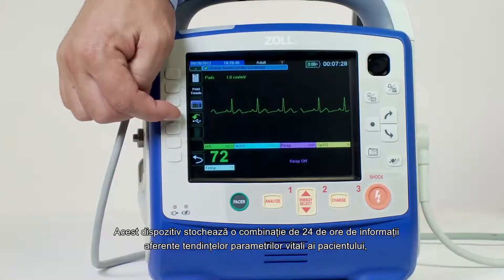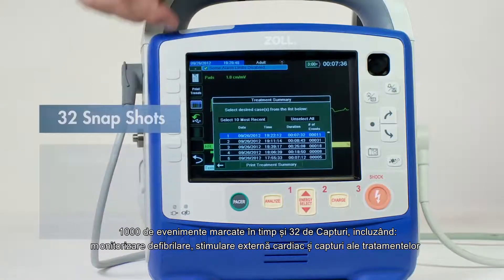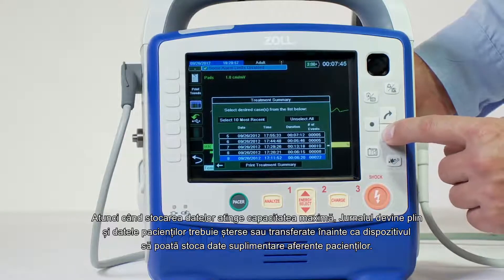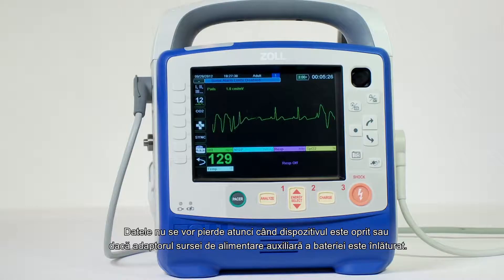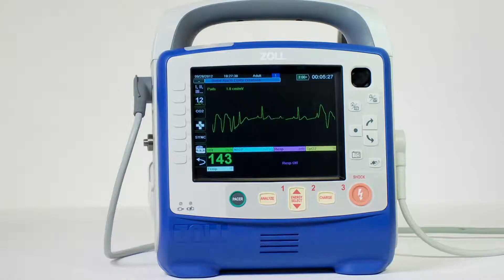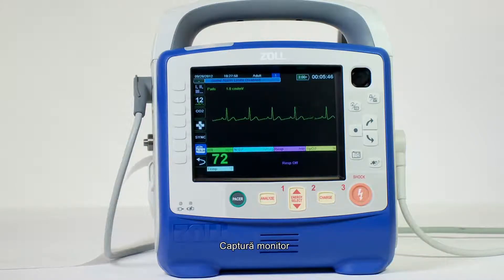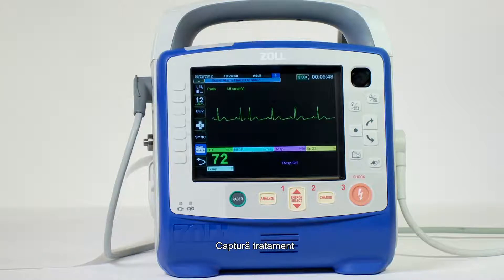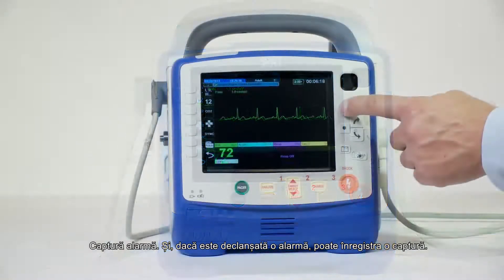Defibrilator Zoll X Series: Comunicare și date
Defibrilatorul Zoll X Series are o mare capacitate de stocare a datelor ce poate fi accesată prin apăsarea tastei de acces rapid „Jurnal”.

Toate datele printabile și electronice se află într-un singur loc, astfel că accesarea și utilizarea lor se poate face extrem de facil.